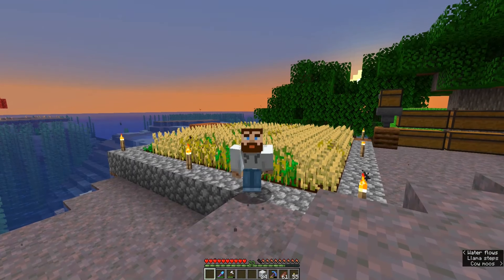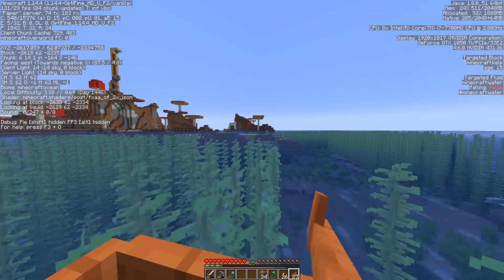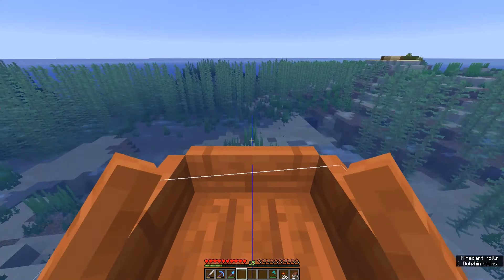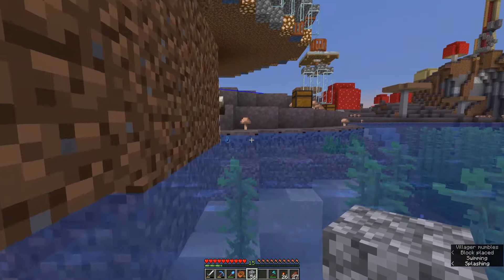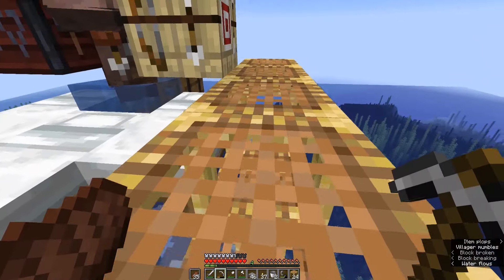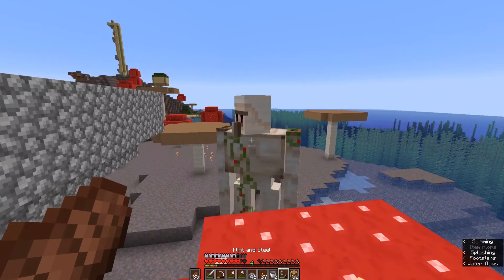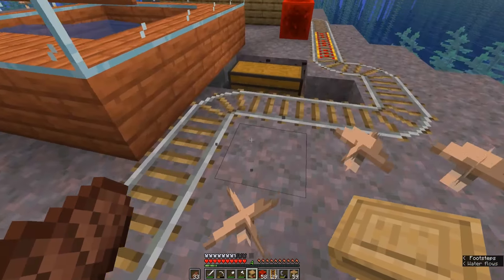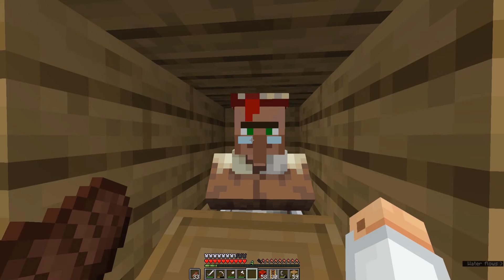Episode 03 | Villager Shenanigans! | DeeK and Draco - A Father and Son Minecraft Lets Play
In this video I start taking advantage of some villager mechanics ;D